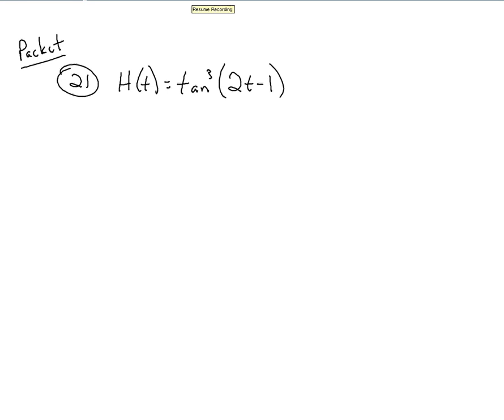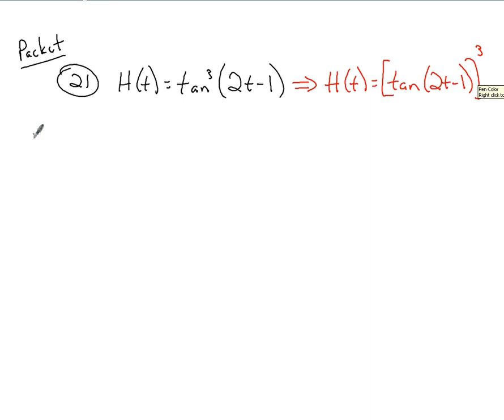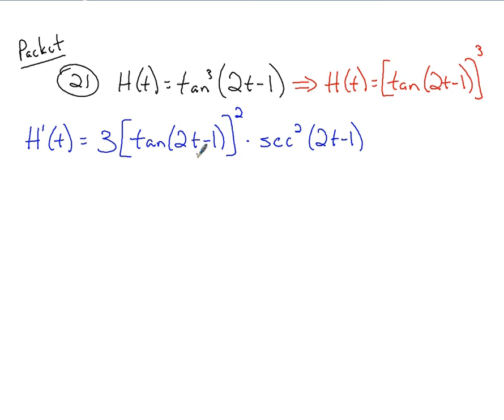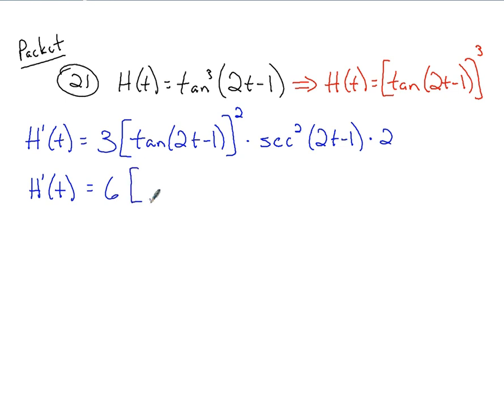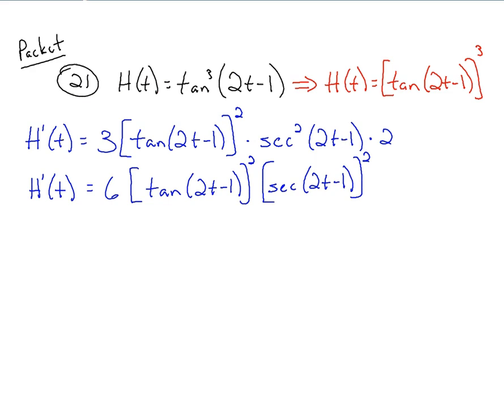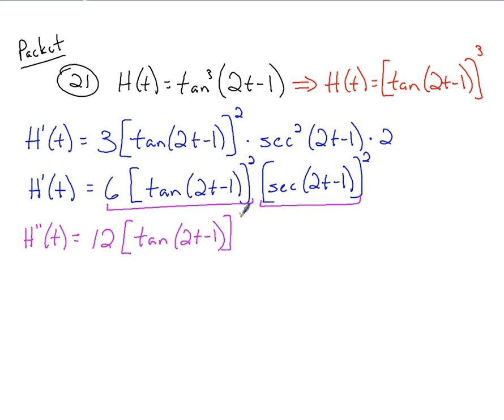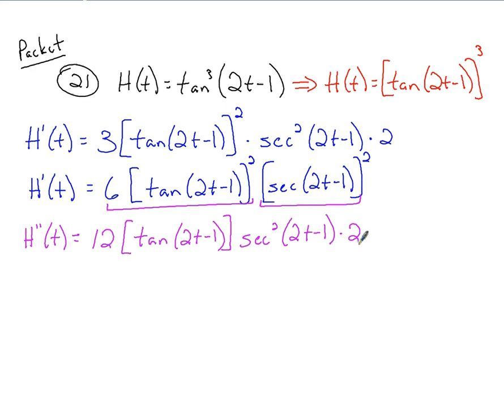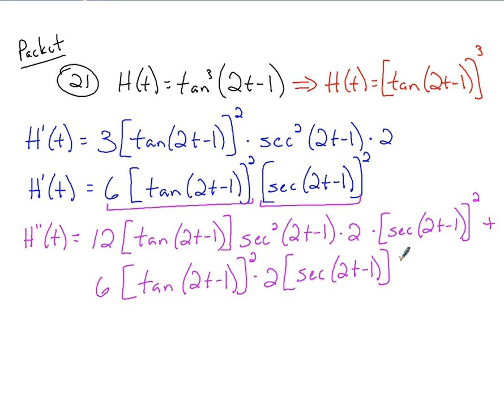Calculus - Second Derivatives (2014)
This example demonstrates how to take the second derivative of a trig function using the application of the chain rule multiple times.